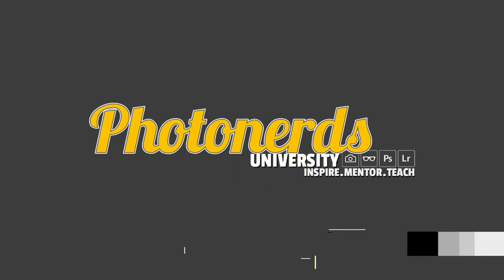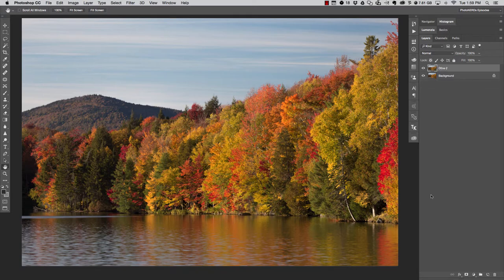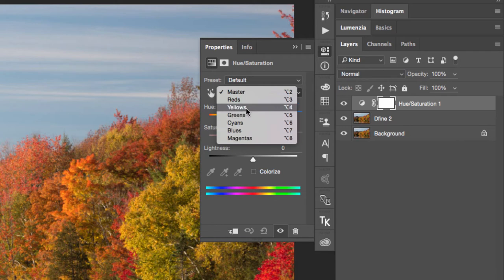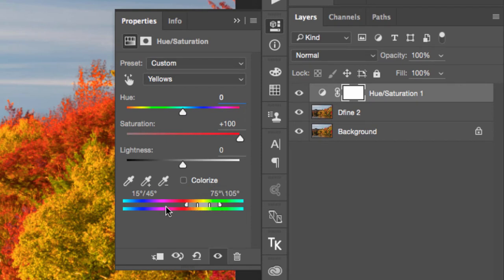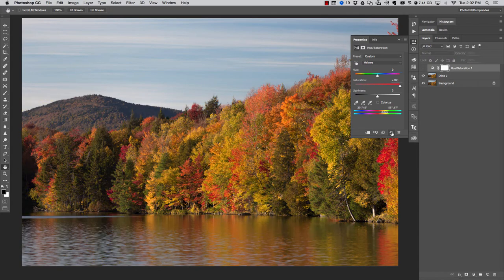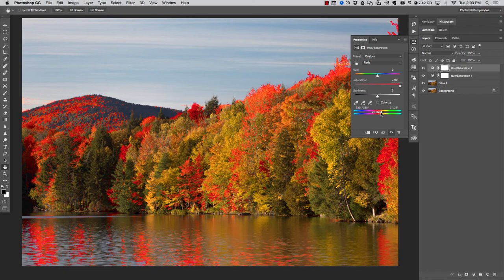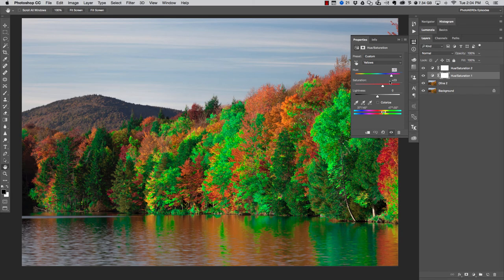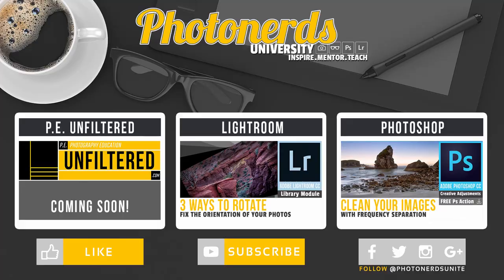Hue and Saturation Adjustment in Photoshop CC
Unlock a powerful, secret adjustment tool hidden inside of the Hue and Saturation Adjustment Layer in Photoshop CC.

Yes, you can certainly target specific colors from inside of the HSL Panel inside of Lightroom CC, this is true. But unfortunately, you can not target these colors more specifically than you can from the inside of Photoshop by using a similar feature called the Hue and Saturation Adjustment layer.

The fact of the matter is that the targeted slider feature inside of Photoshop's Hue and Saturation Adjustment Layer allows you to remove any unwanted hue's making your color selection extremely targeted. Once this selection has been made you can change the color, desaturate a color or even make a color more vibrant.

In this Photonerds tutorial, we will show you how to use the Hue and Saturation adjustment layer effectively to change any color you desire.